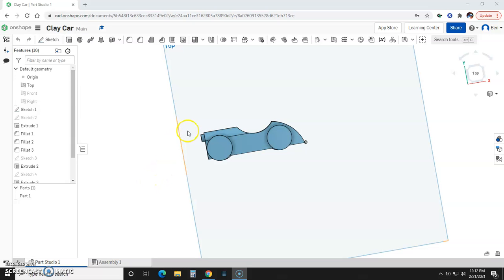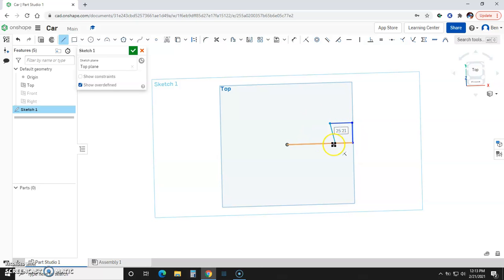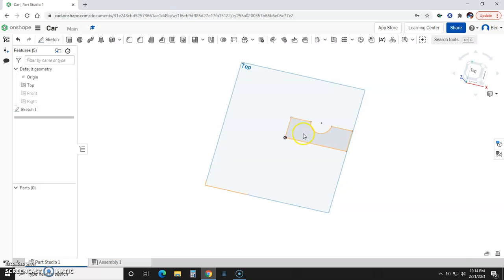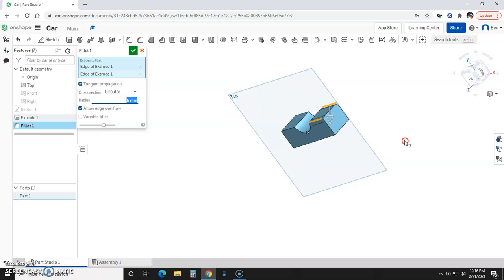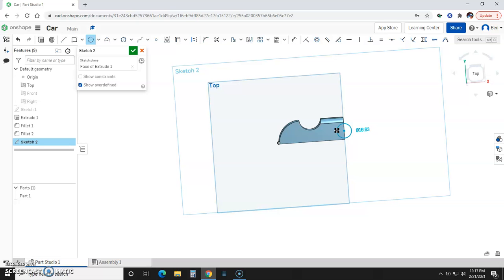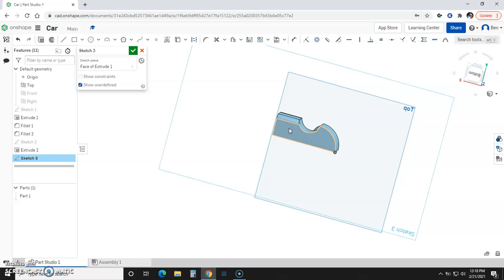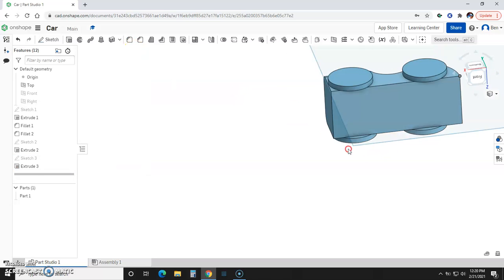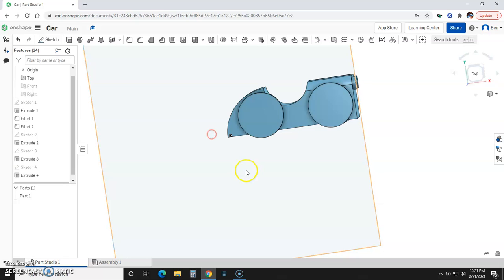Onshape Basics - How to make a simple car using line draw, extrude and fillet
Getting started with Onshape? Here's a short tutorial to get you going.